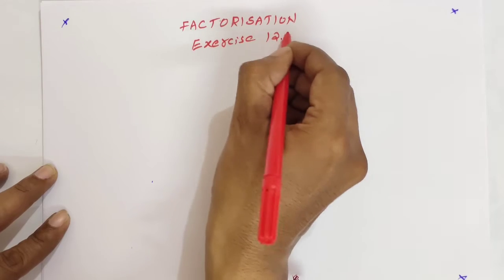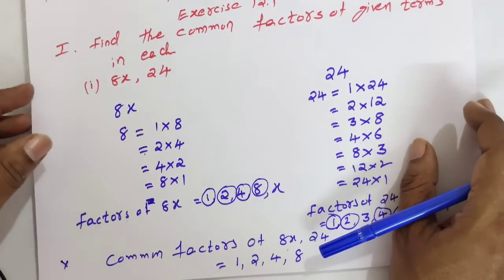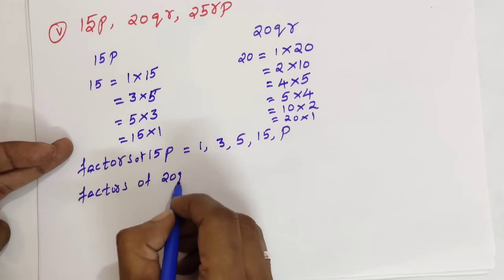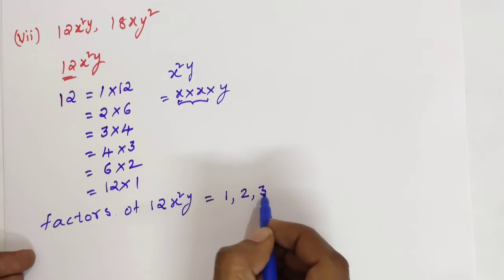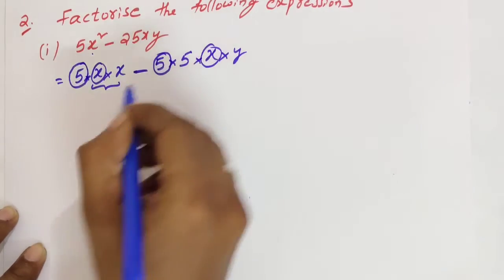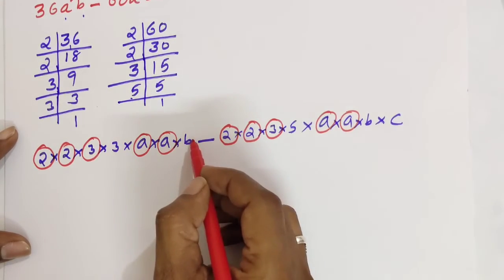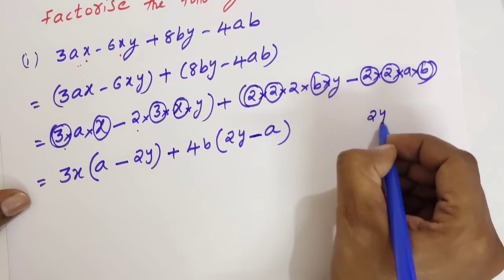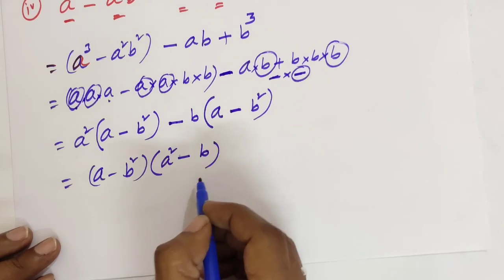FACTORISATION CLASS VIII EM PART 3 EXERCISE 12.1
In this video I explained factorisation of algebraic expressions in the method of common factors and second grouping the terms of the algebraic expressions
I explained in simple way of process to easily understood by the students
Students may quiet happy with these methods and learn these methods easily